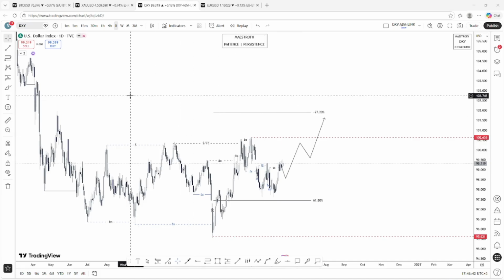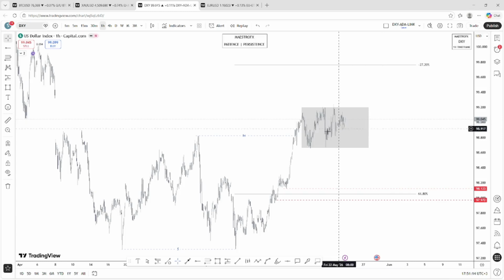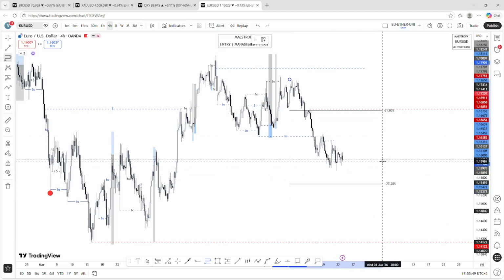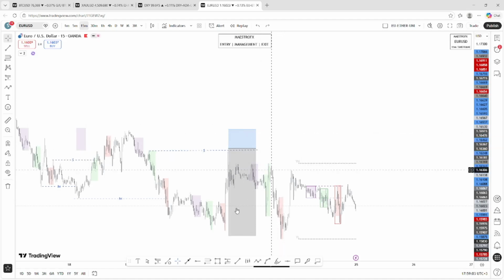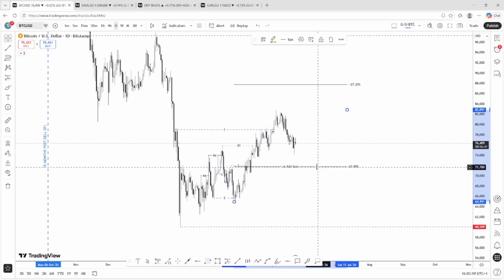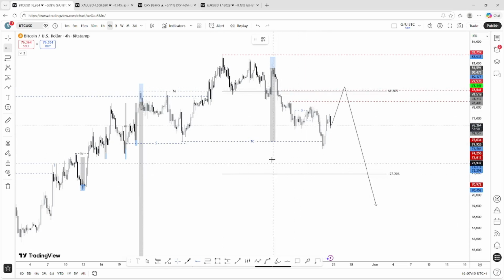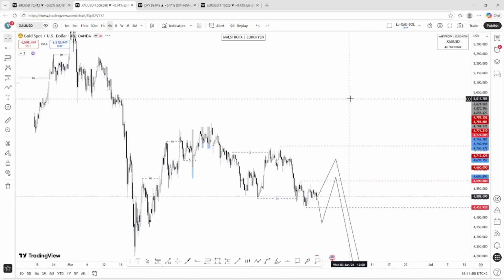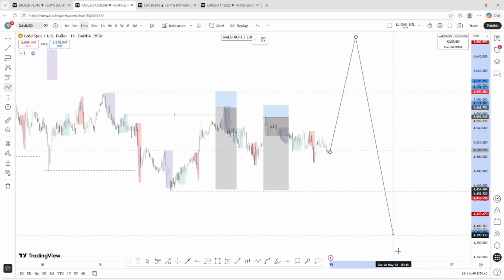ADVANCE TECHNICAL ANALYSIS: Market Structure DXY EURUSD Top Down Analysis (24th May 2026)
I am not a financial advisor, and nothing in this content should be considered financial advice or a recommendation to buy or sell any asset. Any trading decisions you make are entirely your responsibility, and I will not be held liable for any losses or damages resulting from the use of this information. Trade wisely and manage your risk carefully.